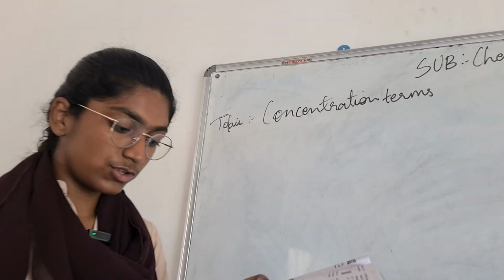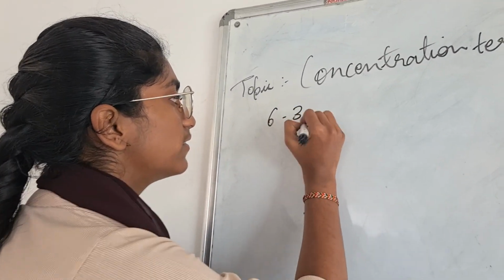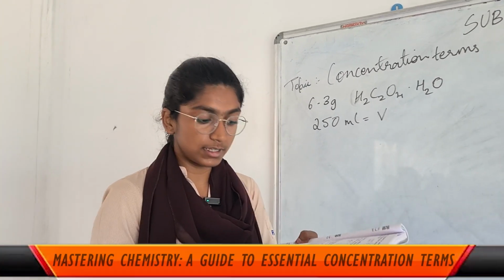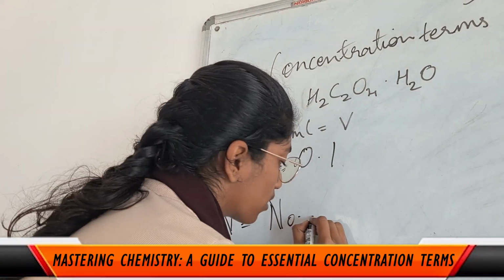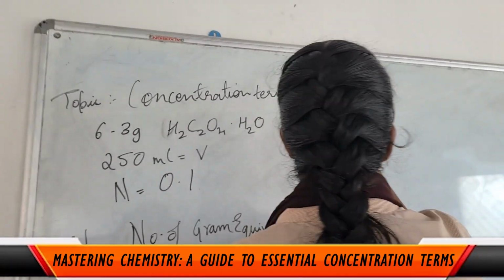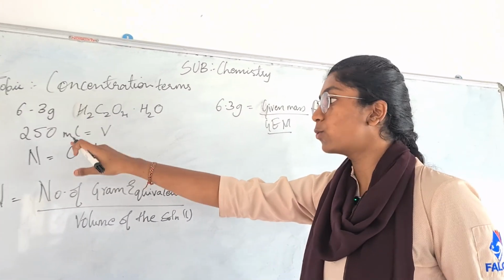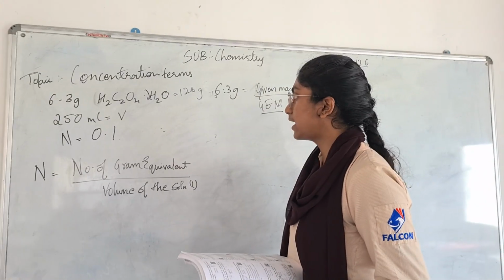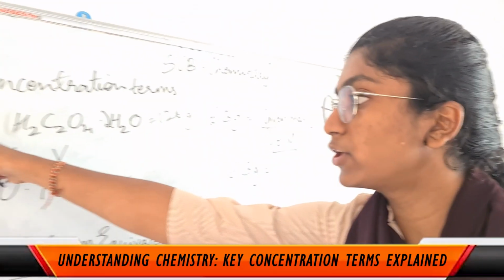Chemistry - Concentration Terms | An Impressive Presentation by Falcon NEET Student Luxmi